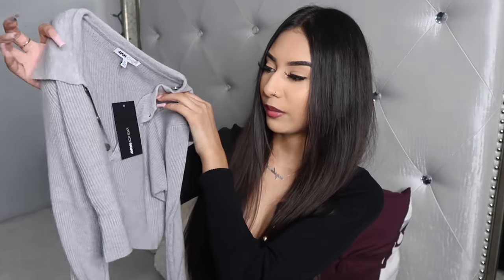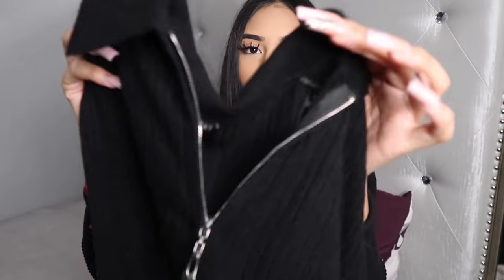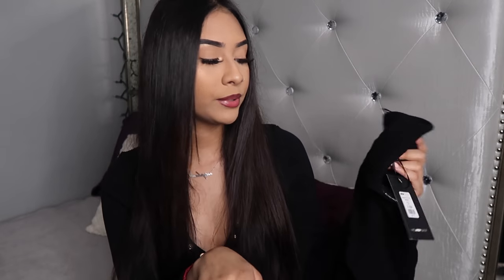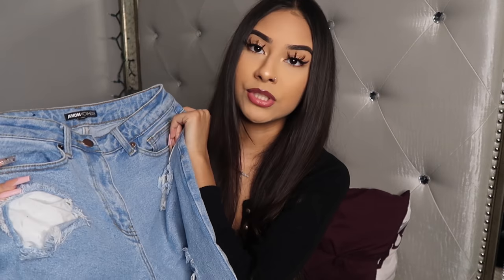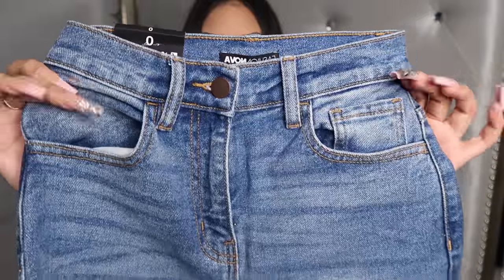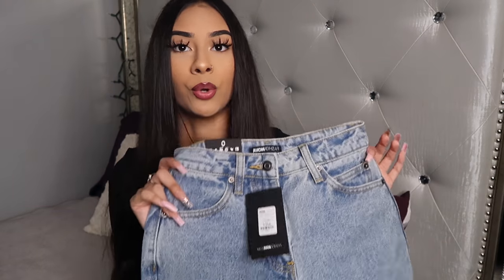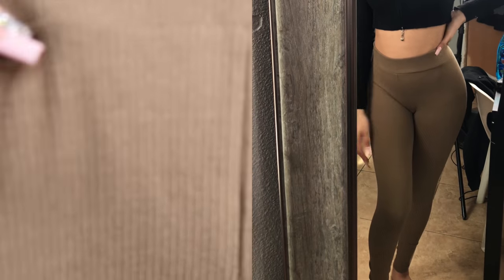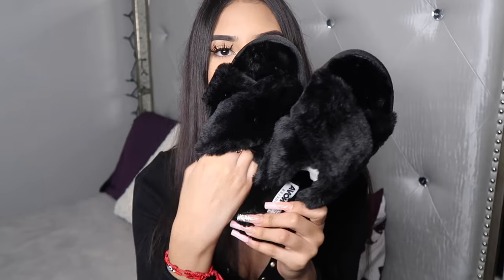FASHION NOVA TRY ON HAUL